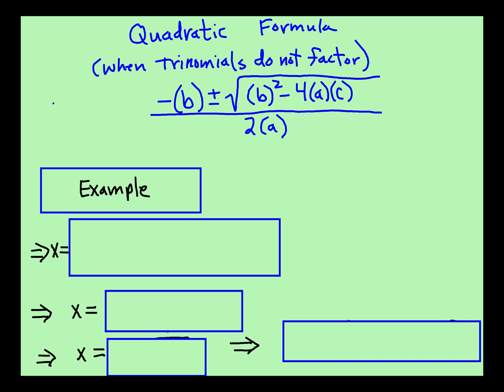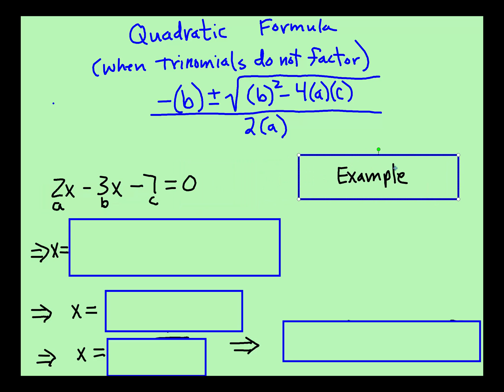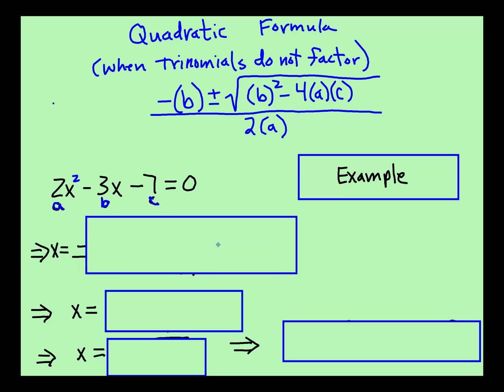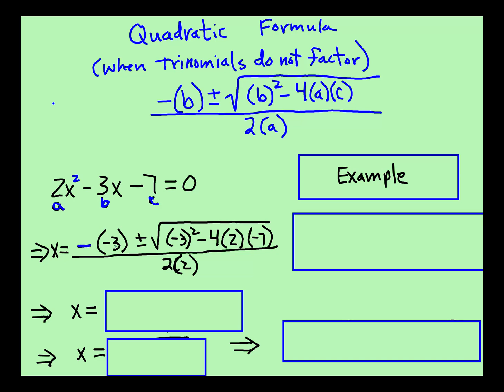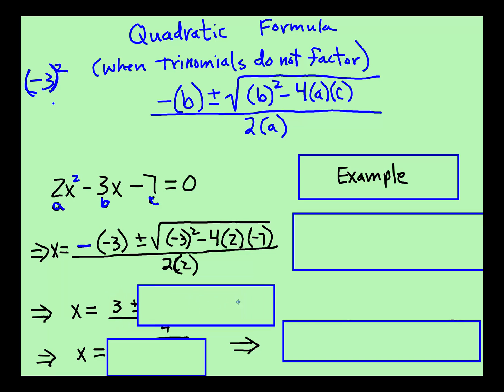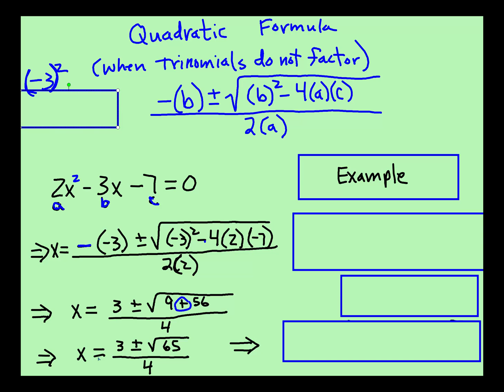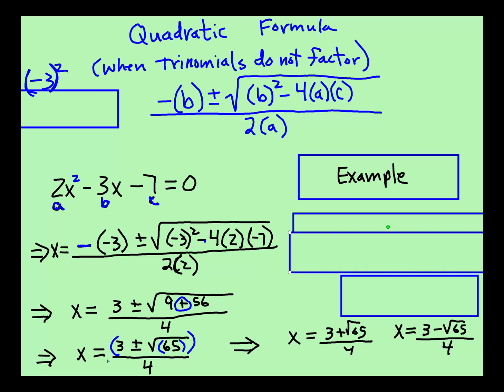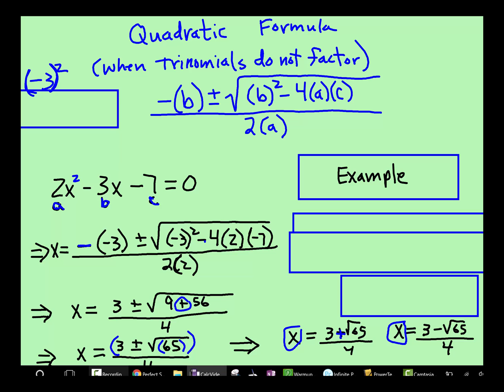Quadratic Formula - Quick Review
This video is just a quick review on how and when to use the quadratic formulua.